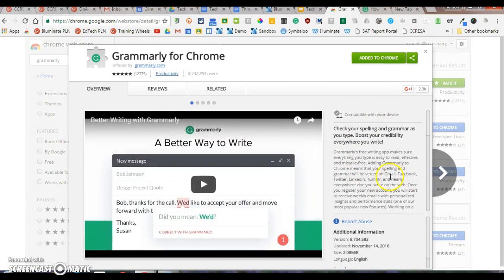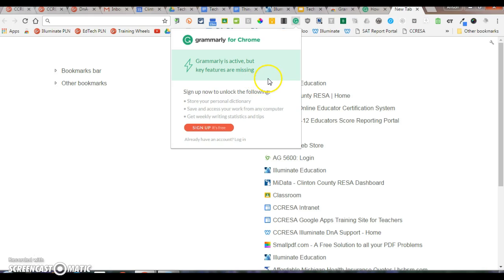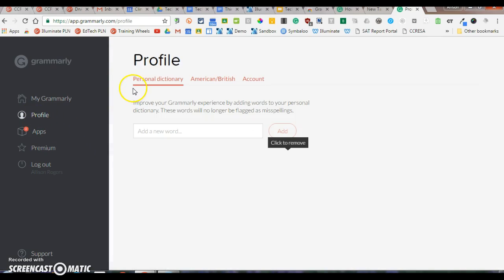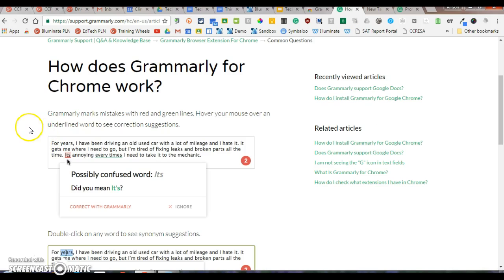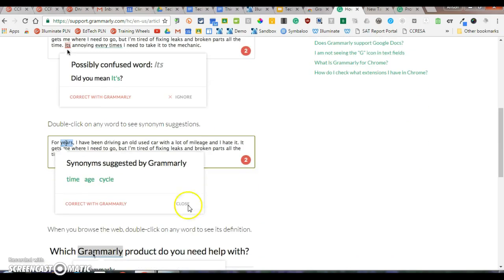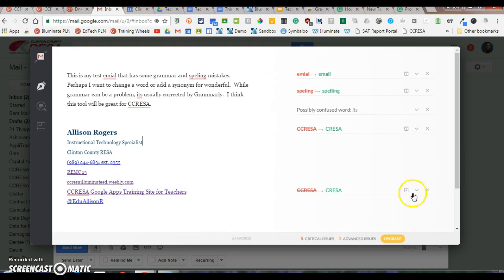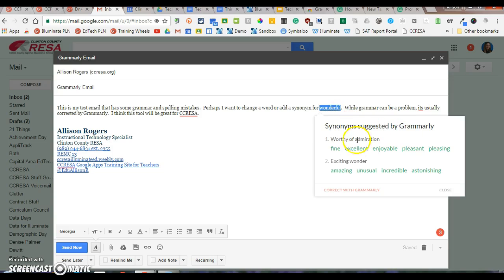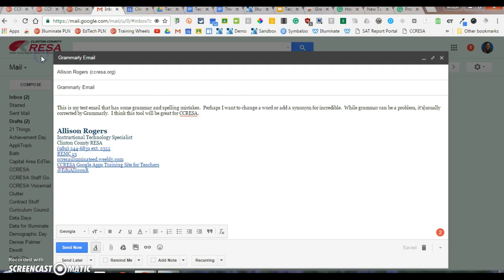Tech Tip Tuesday - Grammarly Chrome Extension